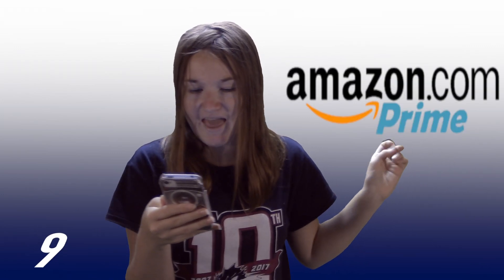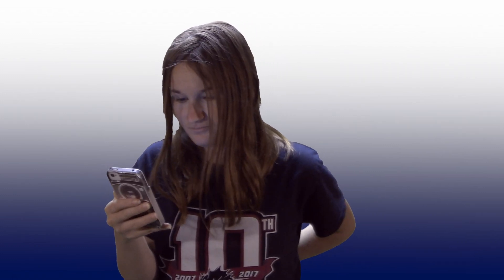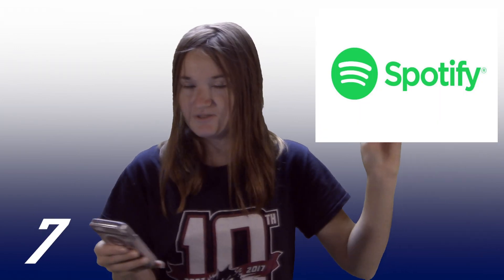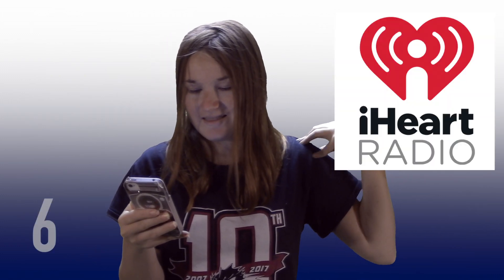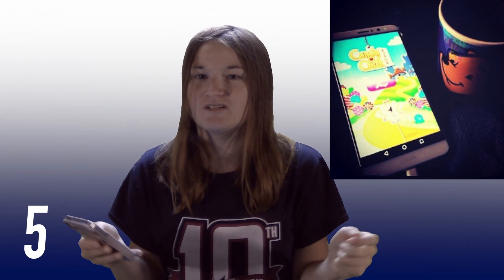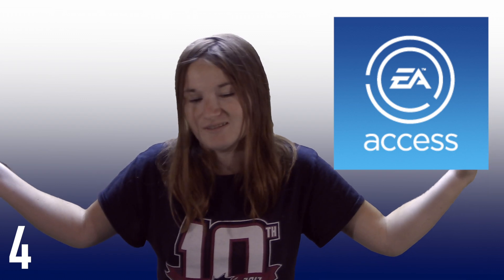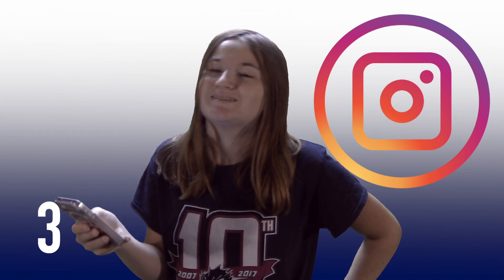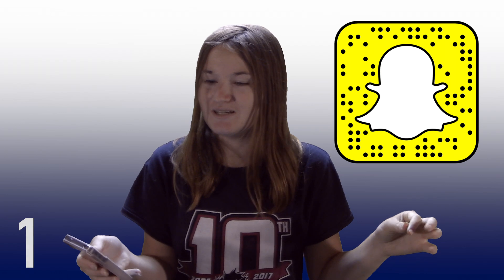10 Best Apps for Students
So Since its BACK TO SCHOOL time. Here is 10 BEST APPS for Students who are in High School or College. Check it out right here!

Editing Software:
Final Cut Pro X 10.2
Davinci Resolve Black Magic Design ( Color Correcting)
Adobe After Effects CC 2017
Adobe Premiere Pro CS6 (Gaming Videos)

Camera Gear:
Canon Powershot G5X Camera
Canon HF R700 1080 HD Camera .